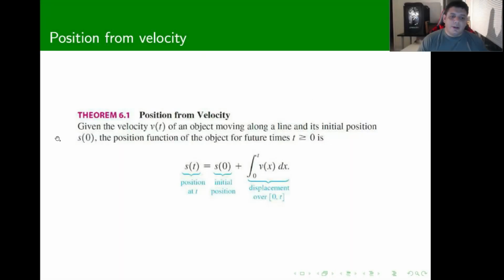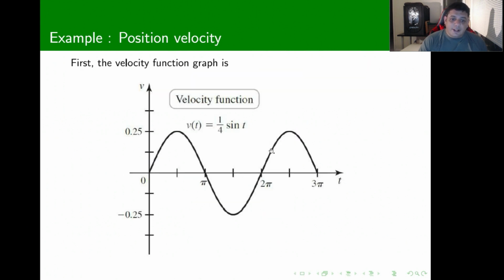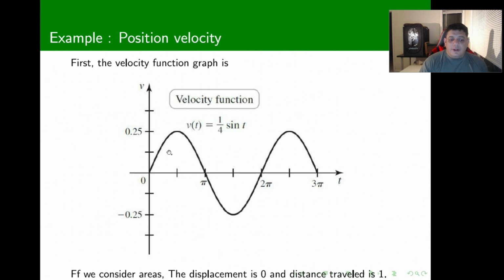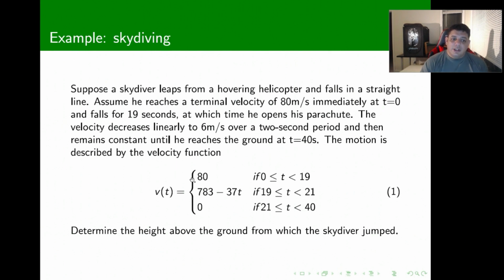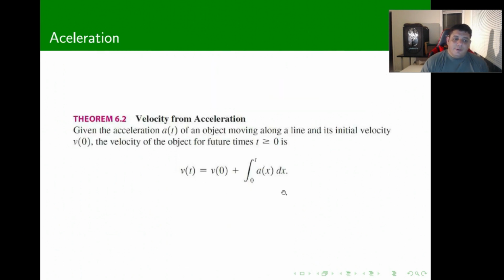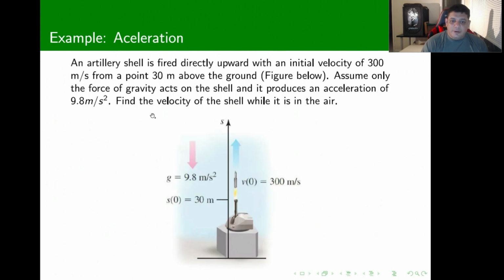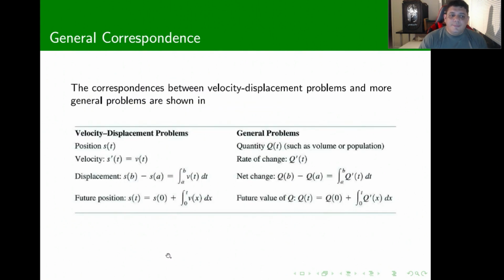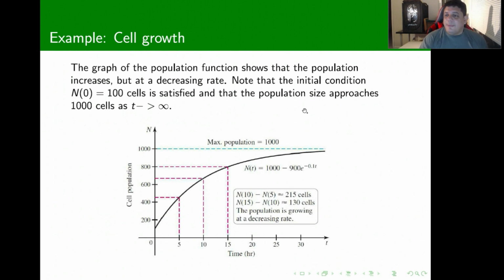Introduction Section 5.4 (Net Change II)